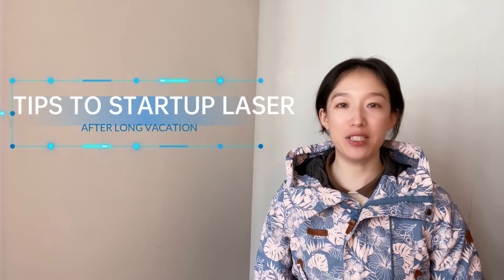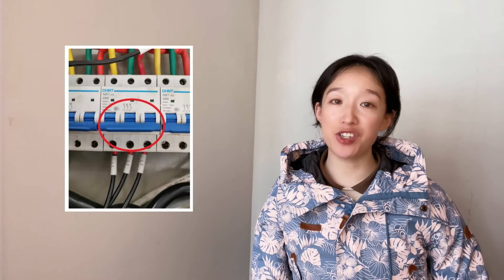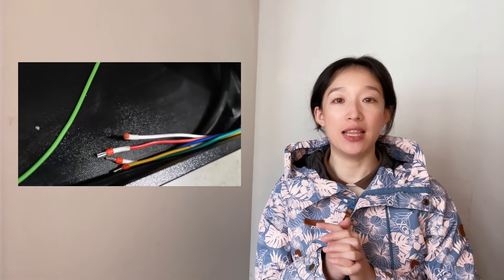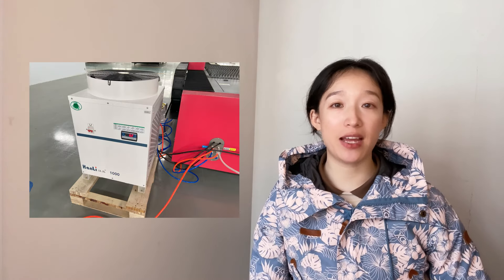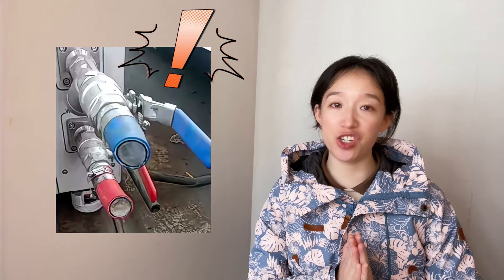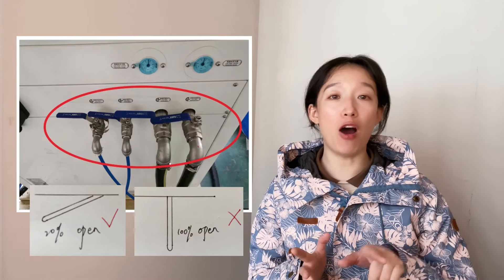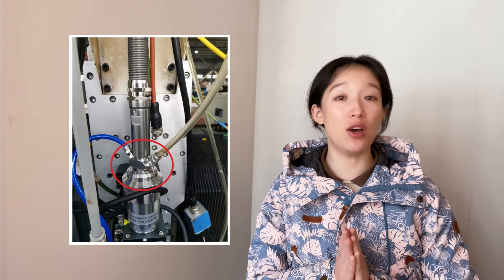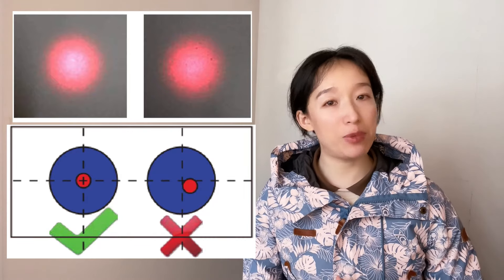Tips to Startup Laser Machines after Long Holiday | You Should Know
The video tells the tips you should know to startup laser machines after long holiday. You could find the check steps, details and specific solutions.

Hi, Clara here, super happy to see you guys on Sundays. Today we are going to tell some tips to startup our laser machines after a long holiday, like Christmas, Chinese New Year. We will give appropriate suggestions based on the safety and sustainability of machinery use. Click link below, our store could offer you a lot of laser products.

Enable the laser machines to resume work quickly and smoothly after a long vacation, we can take the following tips.

1: Safety Matters
Before operators start the inspection, it is necessary to ensure that the power supply of the entire machine is disconnected. All external water lines of the chiller are closed.

2: External maintenance
We need to make sure the power line has no obvious bends, damage, or disconnection; plugs are firmly connected; the signal wire interface is firm and not loose.
Check whether the gas hose is not damaged or blocked, and the seal is good.
The water-cooling pipes are not damaged or clogged and are well sealed. The pipe joints are firmly connected and smooth.
If the ambient temperature is too low during the inspection, such as 0°C, heating measures need to be taken to ensure that there will be no ice in the pipes.

3: Water Chiller
It should be noted that if the laser equipment is left idle for a long time in an environment below 0°C, it is necessary to carefully check whether the cooling water pipe has frozen or if there have been traces of freezing in the past. If there is icing, it is best to contact the supplier immediately to provide a more comprehensive inspection to avoid greater losses due to misoperation.
If the above checks are good, we can add pure water into the water cooler and let it do nothing for 30 minutes to check if there is any water leakage. If the temperature is lower than 5℃, antifreeze needs to be added according to the correct method.
After 30 minutes and no leakage, turn on the power of the water cooler, and keep other equipment powered off.
Open the water inlet and outlet valves of the chiller a little, rather than opening the valve completely.
After the water cycle starts, no actions for 30 minutes, observe whether the water level changes, and make sure there is no leakage in the internal water pipes.
If there is no problem with the above, the water cooler can operate normally and wait for the water temperature to reach the specified range.

4: Optical Checks
After the temperature of the water cooler reaches the set value, we can turn on the power of the laser equipment. Observe whether each indicator light is normal and whether an alarm is generated. Please do not perform laser emission or even cutting or other operations immediately.
We need to check red light, see whether the lenses are clean and center thing. If you are not sure about the steps to check lenses and nozzle, please check my previous videos on lenses and nozzle.

After above all checks done, if everything is good now, I think the machine can work. That is all our today, hoping it is also useful for you.